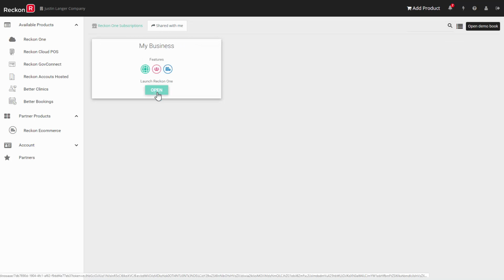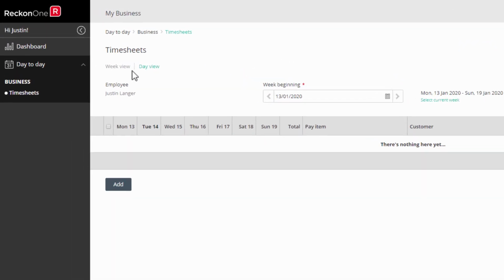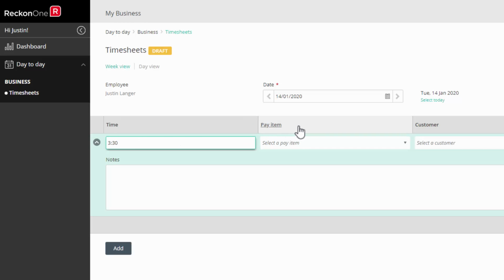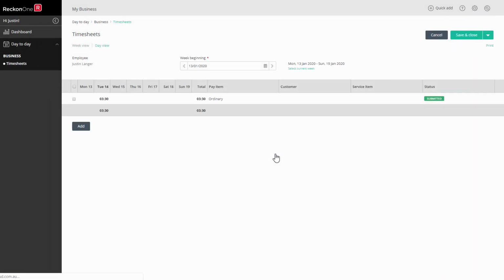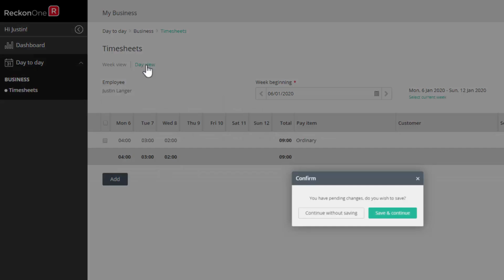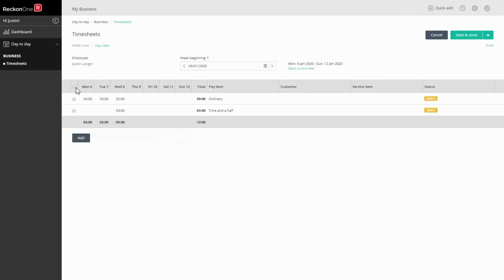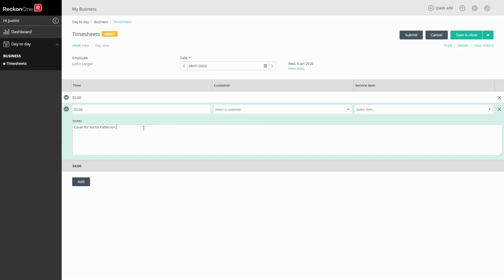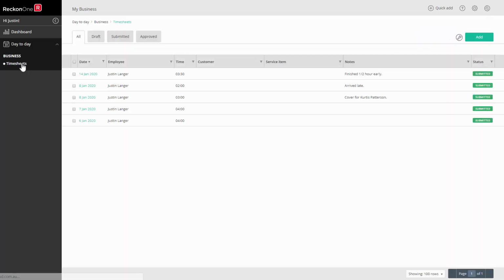RECKON ONE - How do I track time with Timesheets?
Tracking employee work times with Timesheets
The track time module for Reckon One allows employees to enter and track work times and have this flow directly into the payrun to calculate pay for the period.

This video will outline the simple steps in tracking work time with Reckon One's Track Time module.